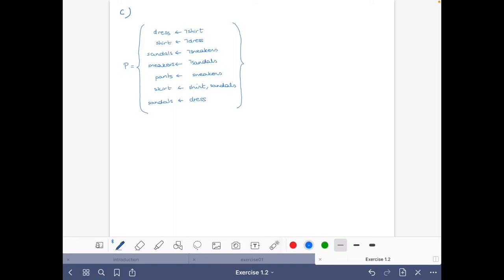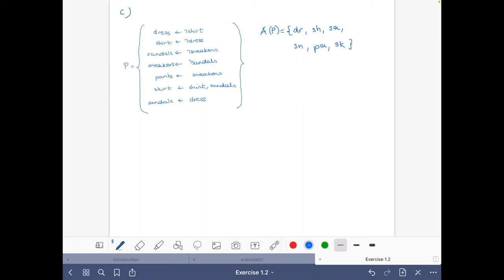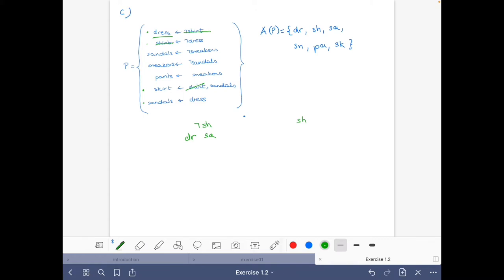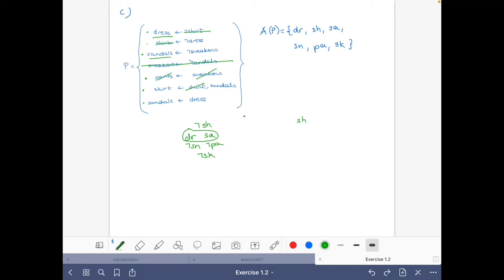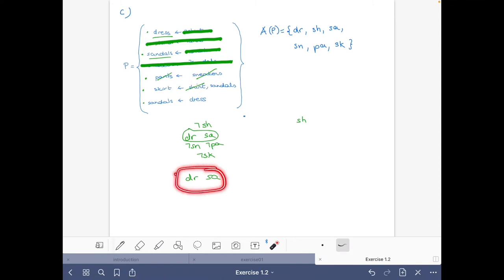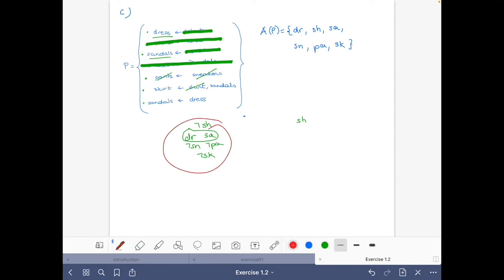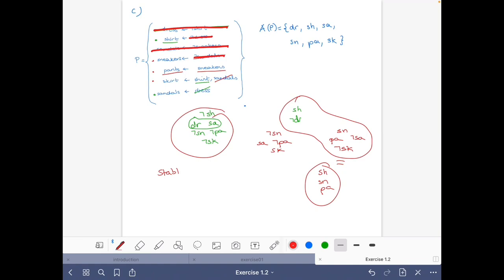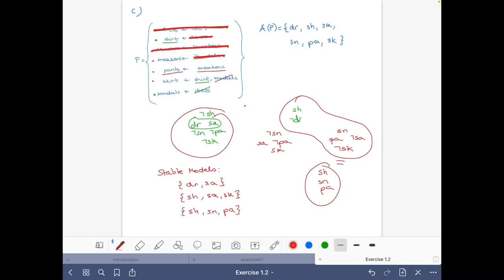Answer set solving in practice, introduction, exercise 1.2-c